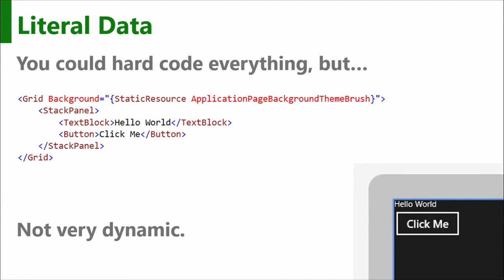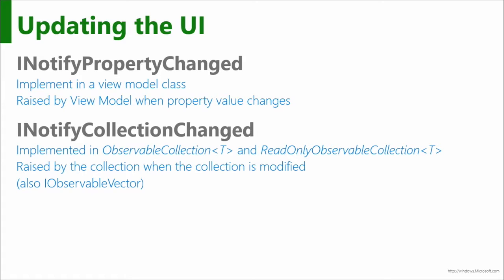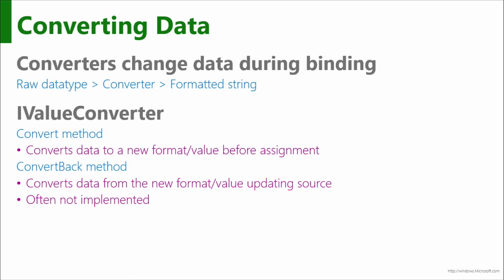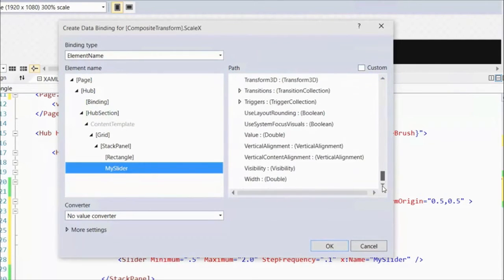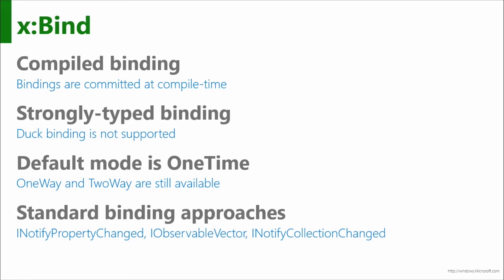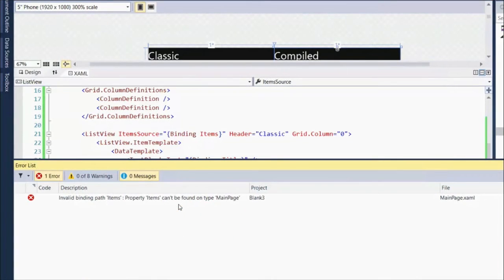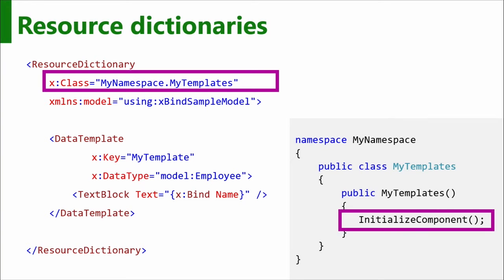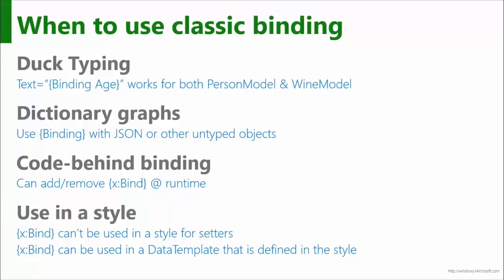04 | XAML Data Binding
Explore data binding within a XAML-based UWP app, starting out with basic data binding and then looking into some new features and techniques, like compiled binding, available with Visual Studio 2015.

Microsoft Virtual Academy (MVA) Course: A Developer's Guide to Windows 10 --- Video 4 | XAML Data Binding